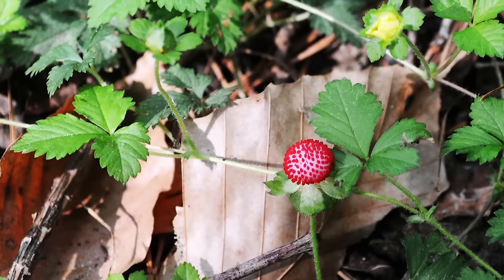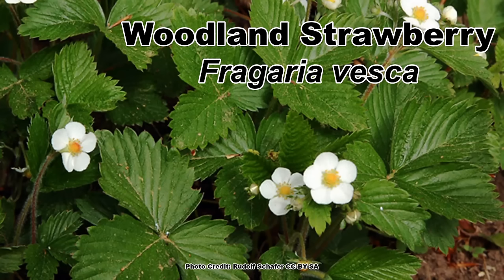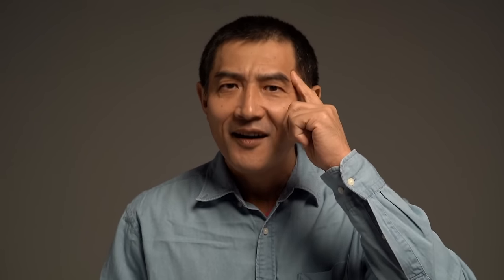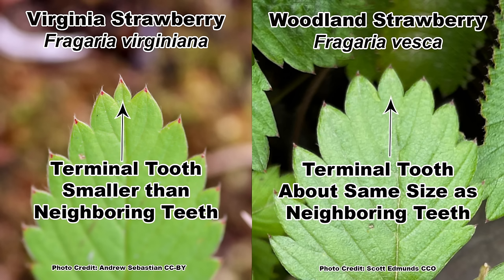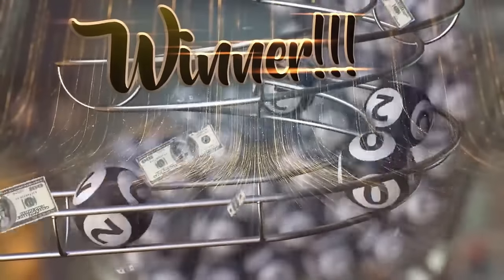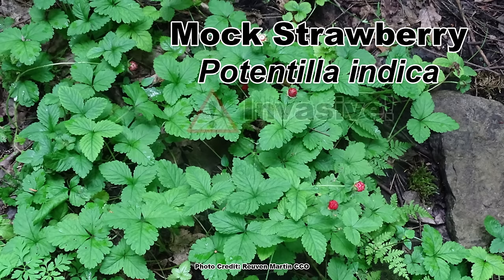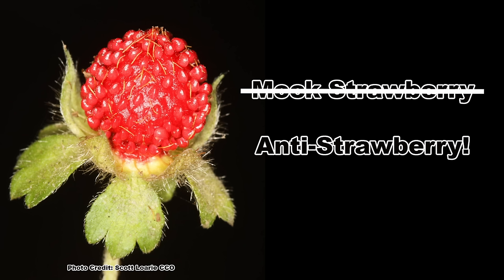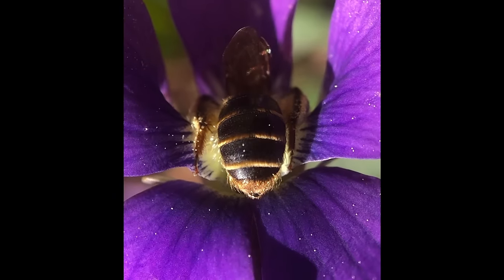3 Native Strawberries and an Invasive Imposter!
The two species of wild strawberry native to eastern North America, the Virginia strawberry, Fragaria virginiana, and the woodland strawberry. Fragaria vesca, are great as a groundcover or in the pollinator garden. Of course they have the bonus of producing tasty strawberries! Pollinators such as native bees and butterflies are drawn to the blooms and the leaves serve as host for a multitude of caterpillar species. Of course the berries are eaten by all sorts of critters and birds. There is an introduced imposter, the mock strawberry, Potentilla indica, that looks a lot like a strawberry, but that is about all it has in common with them. Learn about our native strawberries and how to tell them apart from the mock strawberry, and how our third native species of strawberry, the beach strawberry, Fragaria chiloensis, which is found on the west coast, along with the Virginia strawberry, played a part in producing the garden strawberries we know and love.

Chapters:
0:00 There are Three Native Strawberries and an Imposter!
0:32 The Virginia Strawberry, Fragaria virginiana, Native Range, Bloom, Fruit, Size, Growing Conditions
1:24 The Woodland Strawberry, Fragaria vesca, Native Range, Bloom, Fruit, Size, Growing Conditions
2:48 How to Tell the Virginia Strawberry, Fragaria virginiana, and the Woodland Strawberry, Fragaria vesca, Apart, Differences in the Fruit, Differences in the Leaves
3:40 The Beach Strawberry, Fragaria chiloensis, Range, How it Was Used to Develop the Garden Strawberry, Fragaria x ananassa, Where Garden Strawberries Came From
4:58 A Quick Word About the Backyard Ecology Patreon
5:23 Wildlife and Pollinator Use of Wild Strawberries, Host Plant, What Eats Strawberry Leaves, What Eats Strawberries
6:16 The Mock Strawberry, Potentilla indica, Range, Invasiveness Fruit Description, Taste, Are Mock Strawberries Toxic
6:41 How to Tell Wild Strawberry From Mock Strawberry by the Bloom, Fruit, and Leaves, Fruit Description, Taste, Are Mock Strawberries Toxic
8:36 Another Great Native Ground Cover the Violets, Viola Species